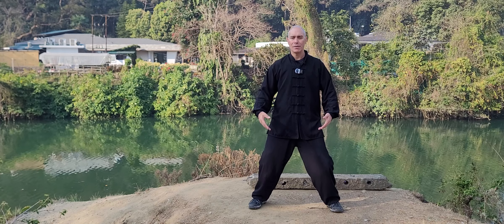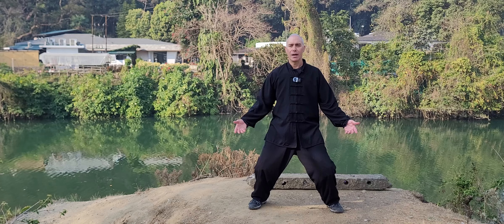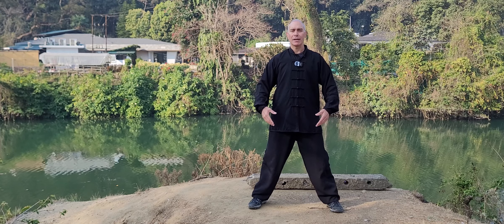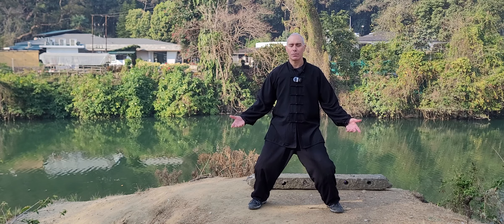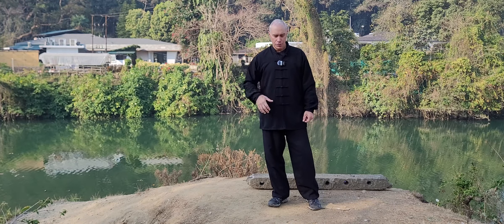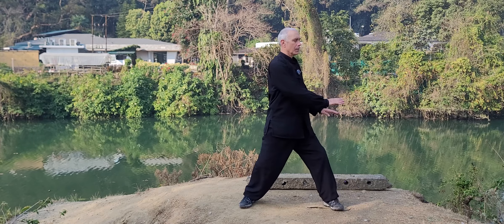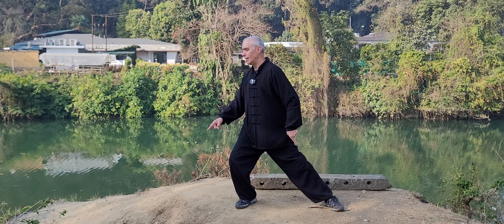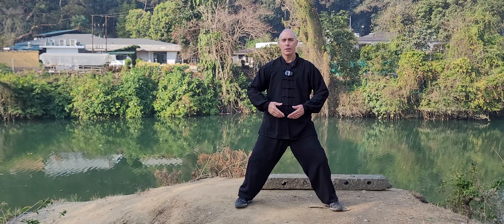how to sink down the qi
A series for flexing the body and joints – DAO IN JIN